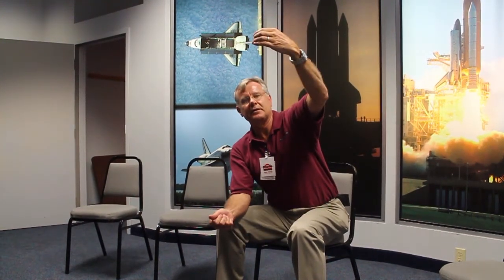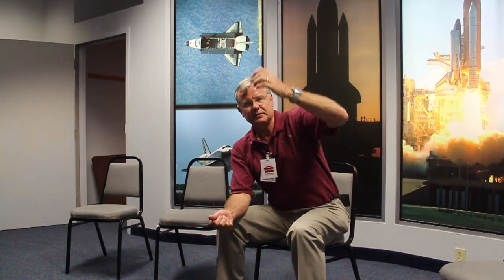SR-71 Discussion with Engineer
After the obsstweetup we had an impromptu discussion with engineer Kent Burns. This is Part I